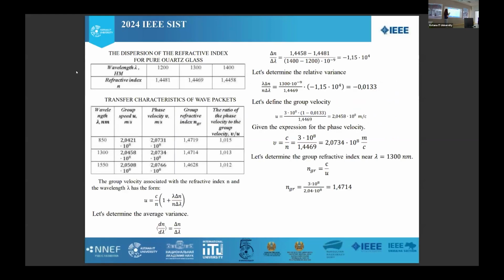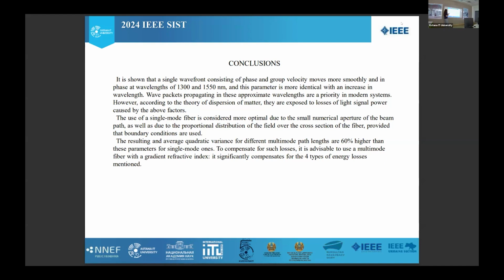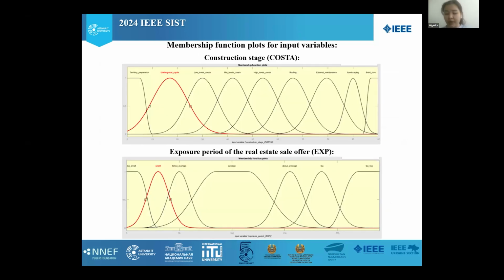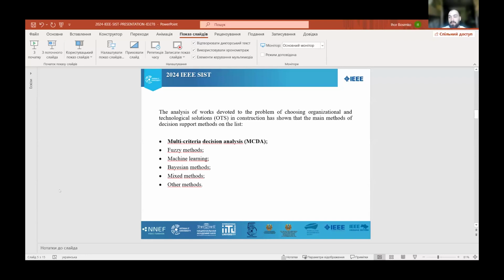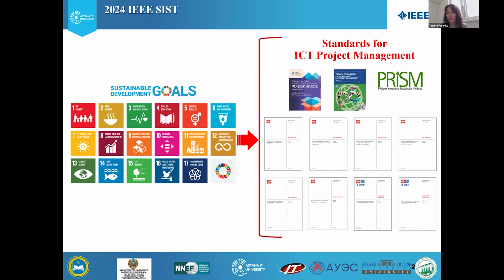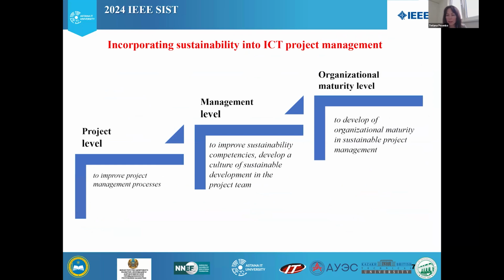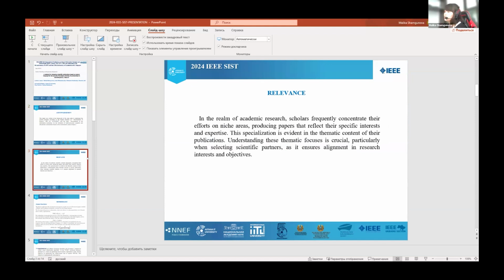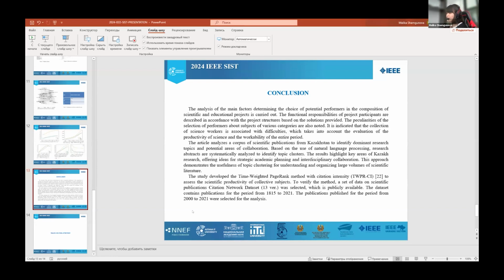Section 1 Technology and Engineering Management 17may 2